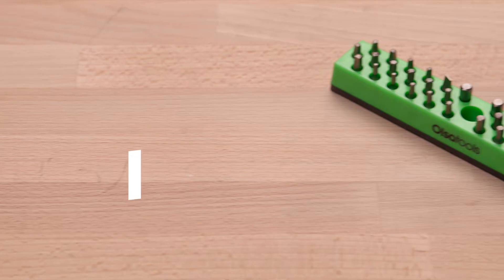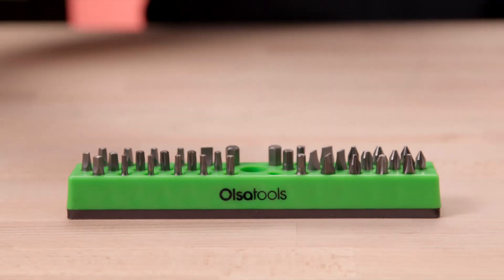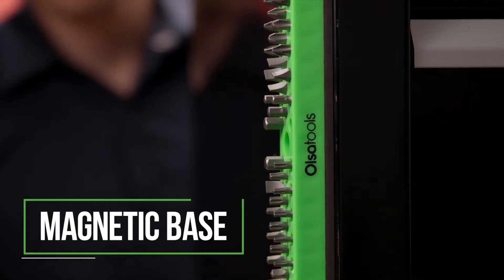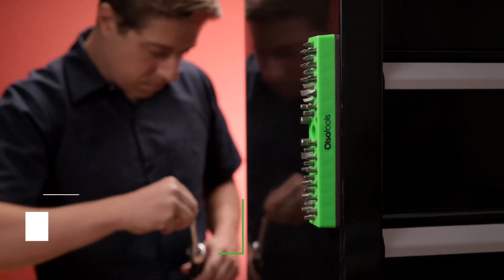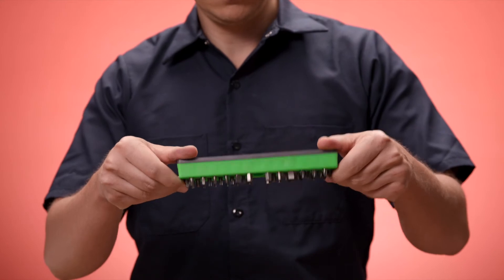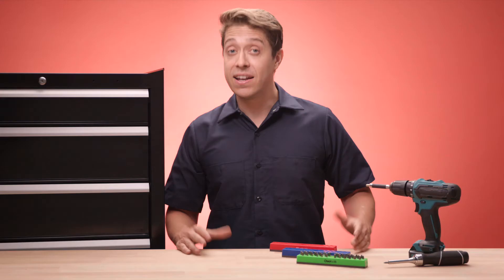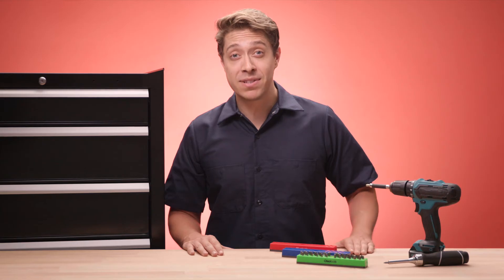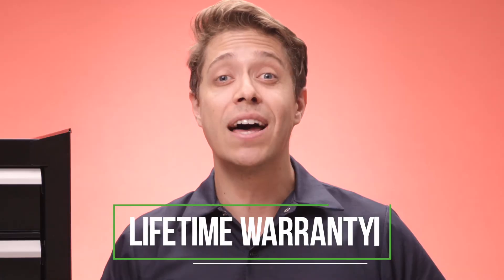Transform Your Toolbox: Olsa Tools - Magnetic Hex Bit Organizer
Our Magnetic Hex Bit Organizer makes it easy to keep your bits easily & neatly organized. The holder magnet base can be placed on the side of your toolbox or on a hoist for easy access. It is available in Red, Blue & Green and is backed by our 30-Day Risk-Free Return period, Limited Lifetime Warranty and 100% Satisfaction Guarantee!